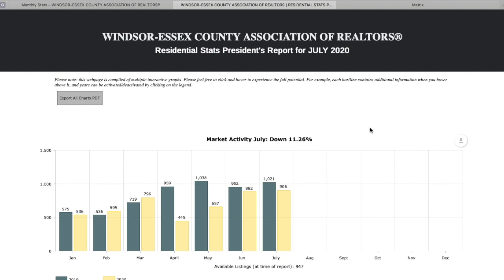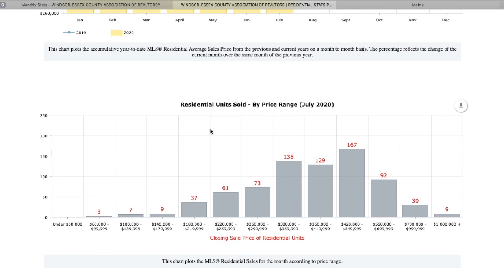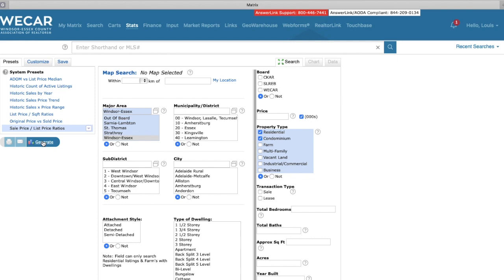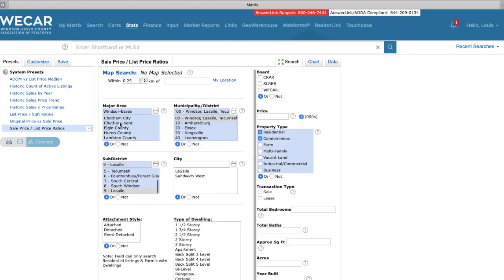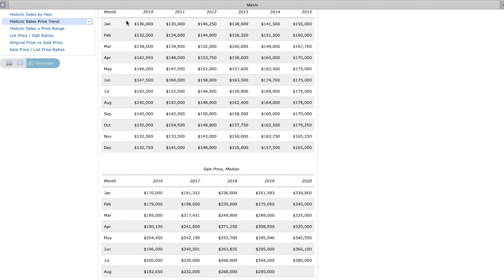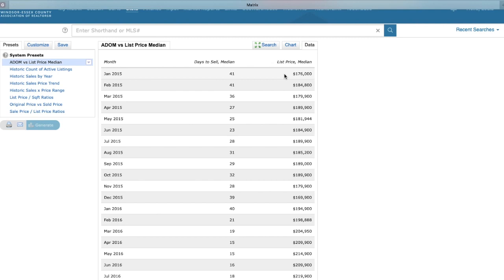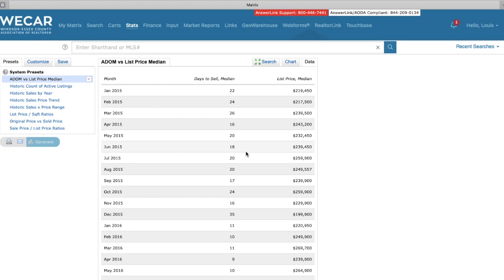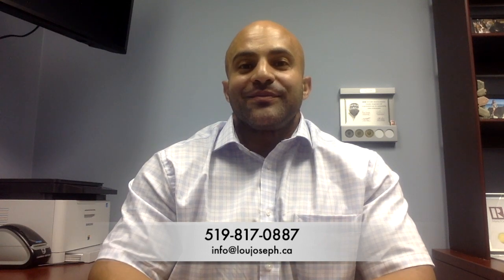Windsor-Essex County July 2020 Real Estate Report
Hi Everyone, Here's what's going on in the real estate market for Windsor Essex County for July 2020. It's no surprise that we are still in a seller's market. If there's ever anything I can do for you, just let me know.